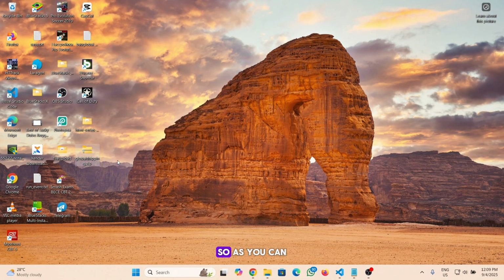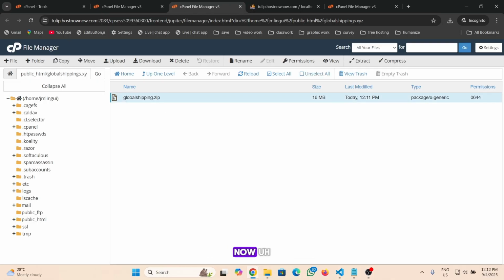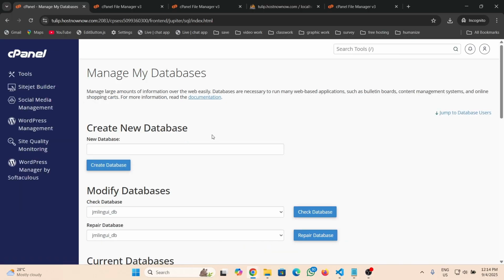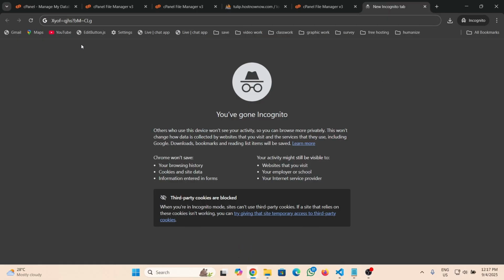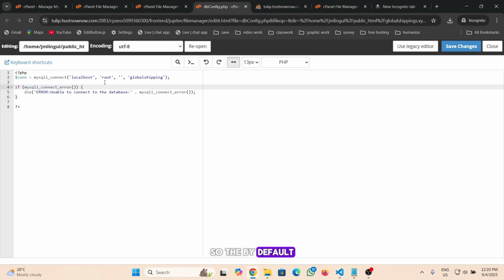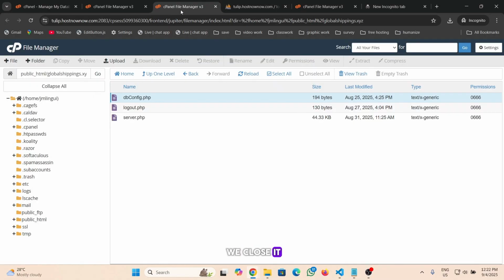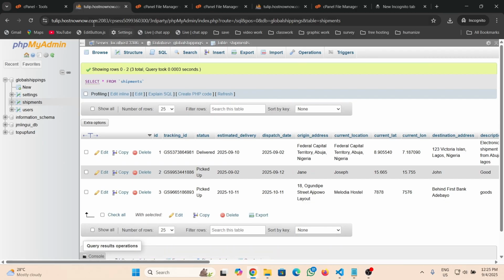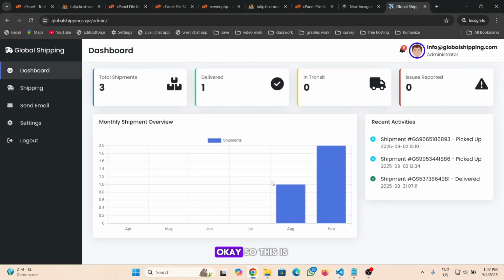How to host Your Website in 3 Minutes — Upload Files & Set Up MySQL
Host Your Website in 3 Minutes — Upload Files & Set Up MySQL
Quick step-by-step guide to upload your site via cPanel/FTP or SFTP, create & import a MySQL database with phpMyAdmin, and configure a WordPress or custom PHP app so your domain goes live fast.

0:00 Intro — What you need
0:12 Upload files to public_html (cPanel / FTP / SFTP)
0:45 Create MySQL database & user (cPanel)
1:10 Import .sql with phpMyAdmin or SSH
1:35 Update wp-config.php / config.php or .env
1:55 Enable SSL & test your site
2:20 Quick troubleshooting tips

How to upload your website files (File Manager, FileZilla, or SSH)

How to create a MySQL database and user in cPanel

How to import a SQL dump using phpMyAdmin or the command line

How to update your app (WordPress or custom PHP) to connect to the database

Quick fixes for common errors (DB connection, 500 error, missing index file)

WordPress dbconfig.php example:

define('DB_NAME', 'your_db_name');
define('DB_USER', 'your_db_user');
define('DB_PASSWORD', 'your_db_pass');
define('DB_HOST', 'localhost');

🔒 Security & maintenance checklist

Set file permissions: folders 755, files 644 (avoid 777)

Enable free Let’s Encrypt SSL in your hosting panel and force HTTPS

Turn on automatic backups (daily is best for active sites)

Use strong passwords and enable 2FA on your hosting account

Keep CMS, themes and plugins updated

📎 Helpful resources (copy/paste)

How to enable Let’s Encrypt: check your host’s SSL/TLS area in cPanel

Share this with someone who’s about to go live with their website!

💬 COMMENTS
Tell me: which host are you using? (SiteGround, Hostinger, Bluehost, DigitalOcean, etc.) — drop the host name and any error messages and I’ll help troubleshoot.